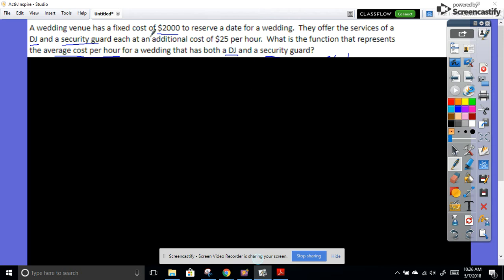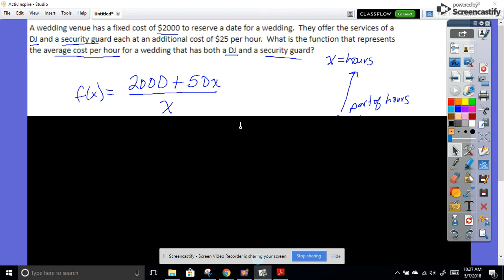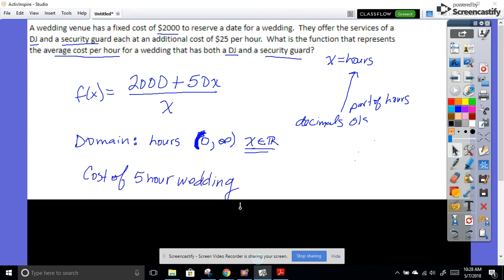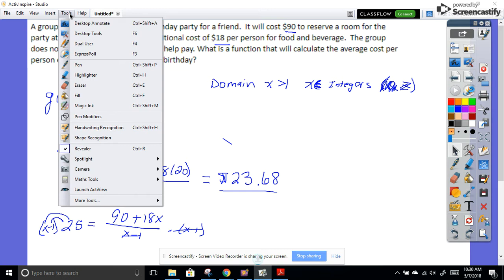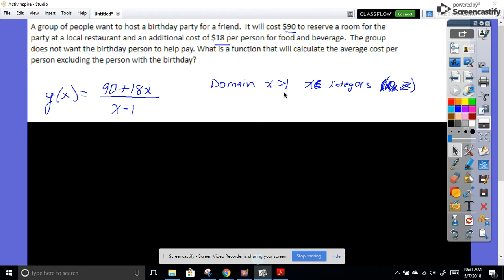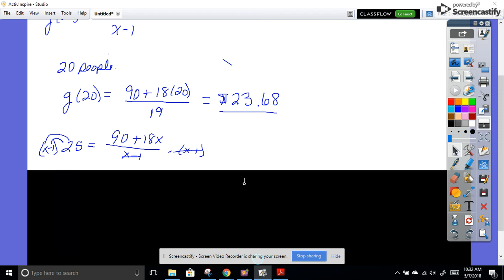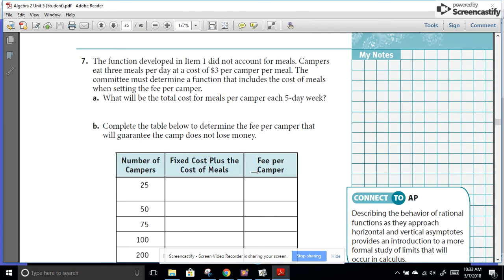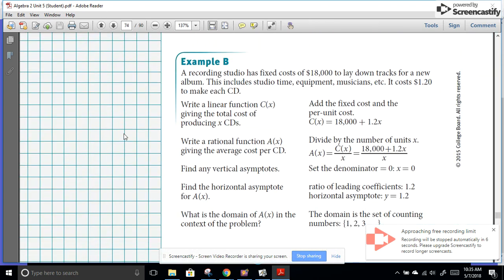Rational Word Problem Examples